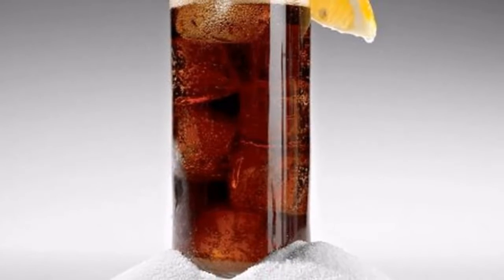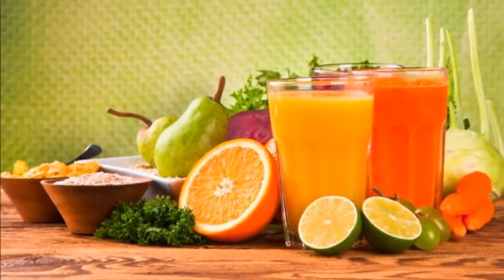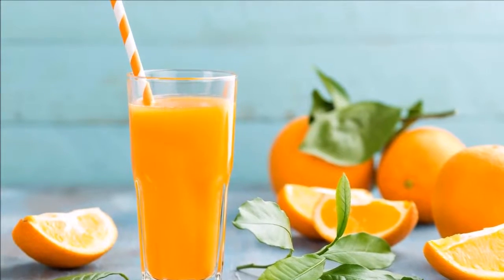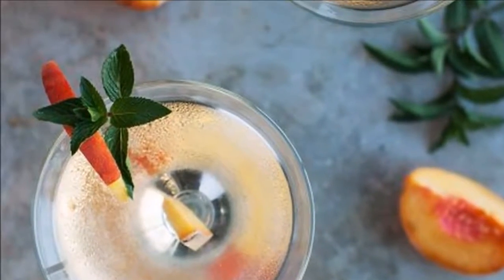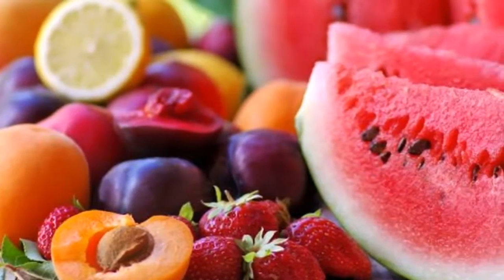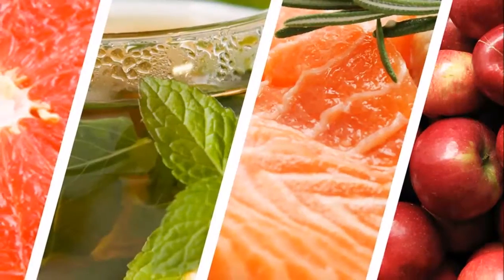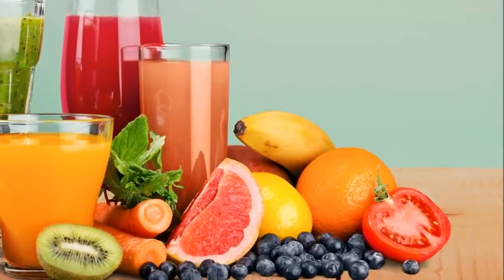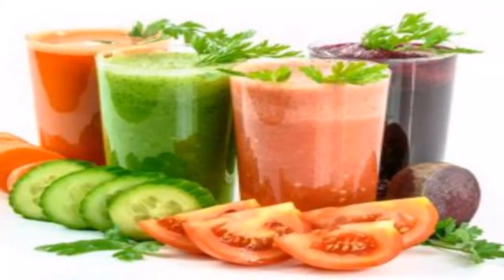These 7 Drinks Will Accelerate Your Metabolism And Help You Burn Fat